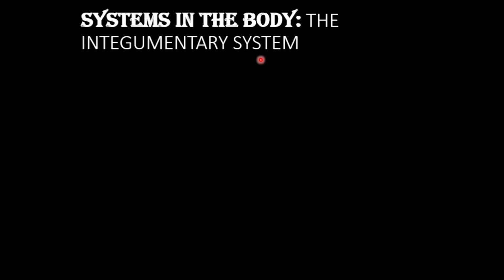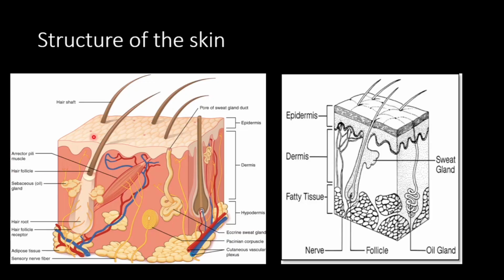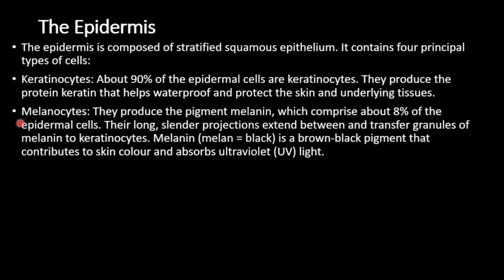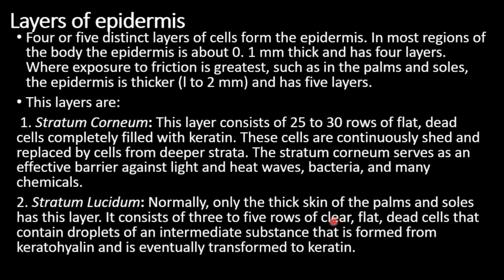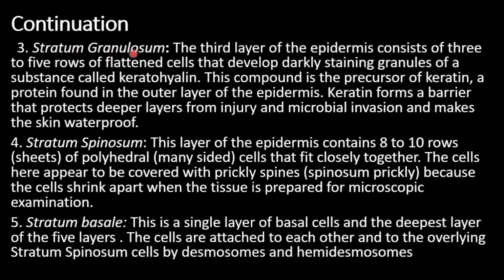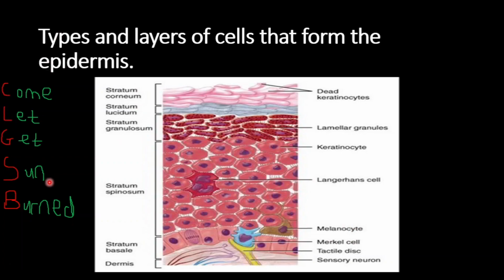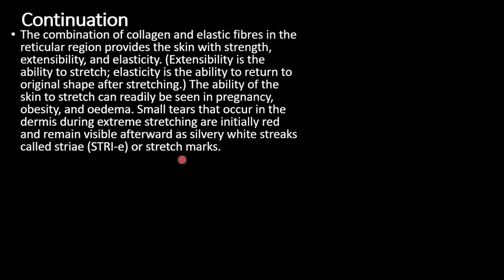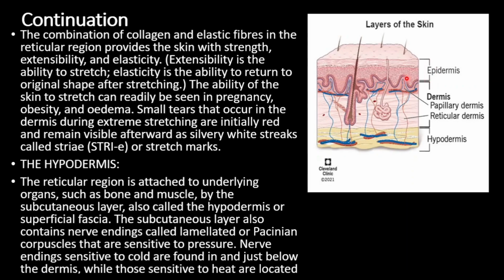The integumentary system